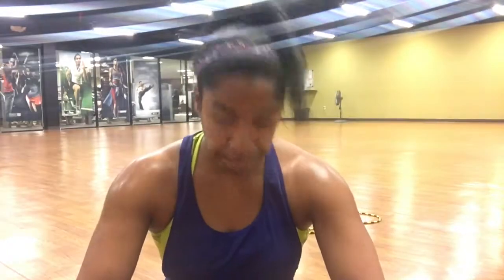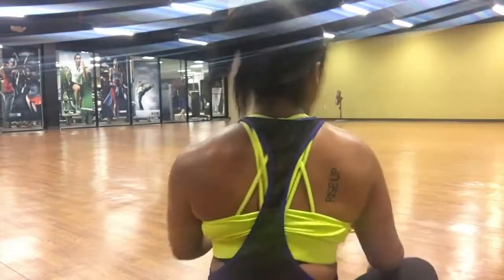MemfitDre Athletic Conditioning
Last workout before my first check in!

100 jump ropes
50 power planks
100 flutters
50 squat star jumps

10 box jumps between each exercise

As many rounds as possible in 25 min

To see my 1-week progress and updates, check out my blog!

MemfitDre.blogspot.com